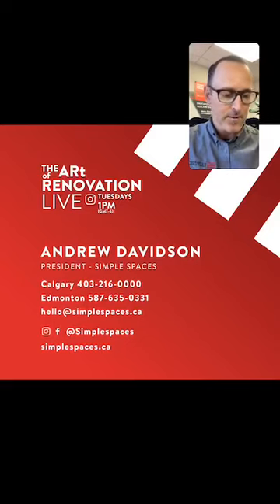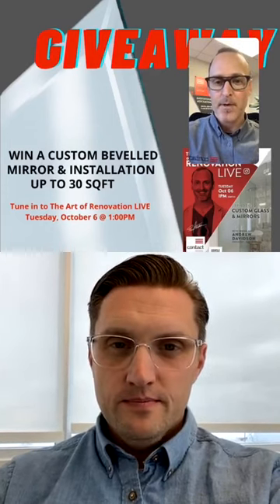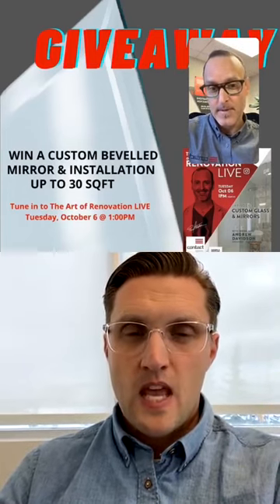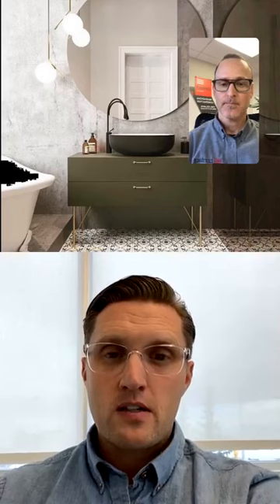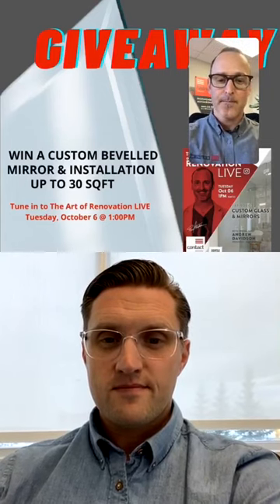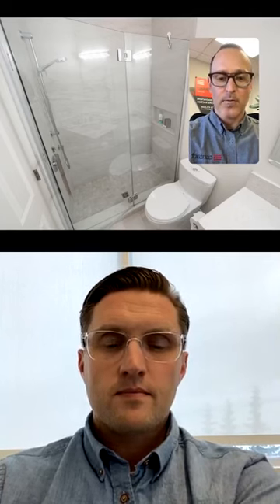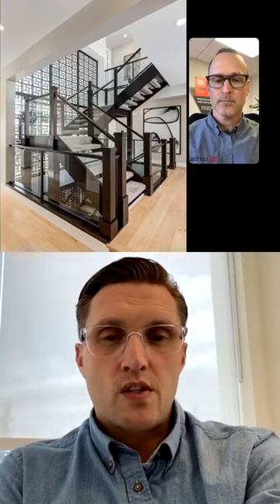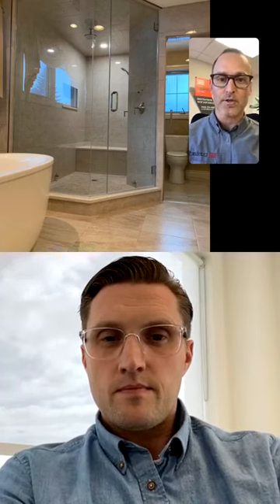Custom Bathroom Glass and Mirrors Tips: The Art of Renovation LIVE!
A luxurious bathroom will have custom glass and mirrors.  In this episode Paul sat down with glass expert Andrew Davidson of Simple Spaces to cover everything you need to know about glass and mirrors when it comes to product and installation options for shower doors, steam rooms, railing systems, home gyms, and more!

The following show notes contain live viewer questions and answers from this episode:
00:00 - Welcome
05:00 - What happens is tempered glass breaks? Can tempered glass break easily?
08:10 - What type of edge options can I have on my mirror? Common glass edge types. Mirror edge finish options.
10:00 - How thick should my glass mirror be? What is the standard thickness of glass?
11:00 - How to install a bathroom vanity mirror. Bathroom mirror installation. Can I install my bathroom vanity mirror myself?
19:20 - Flush mirrors. How to flush your bathroom mirror.
20:00 - How to backlight a mirror. How do you light up a mirror?
22:35 - What colours do mirrors come in? Does a mirror reflect all colours of light? Are there different colours of mirrors?
24:20 - Different types of mirror finishes. Obscure glass. Frosted glass. Acid etched glass.
25:50 - How to save money on glass mirrors.
28:00 - Frameless shower. The benefits of frameless shower doors. Shower design. Glass showers.
30:00 - Sliding glass shower door. Barn door track systems.
37:00 - Glass railing design ideas.
42:00 - Glass coating. Glass maintenance. How to maintain your glass shower. How much does glass coating cost?
50:25 - Steam shower design. How to install a steam shower. What type of glass do I need for my steam shower?